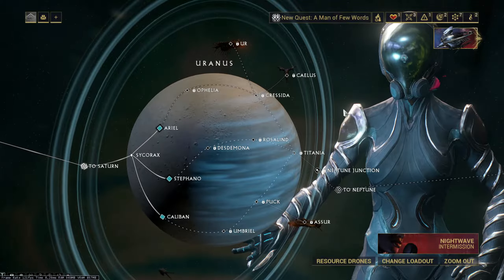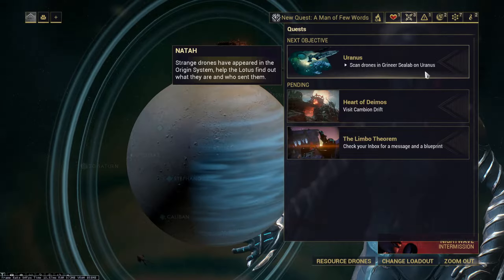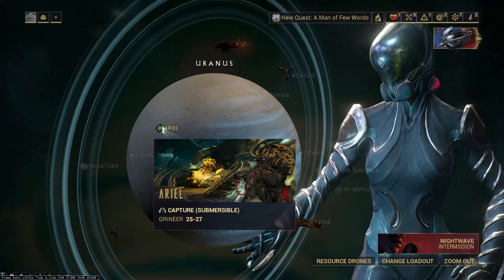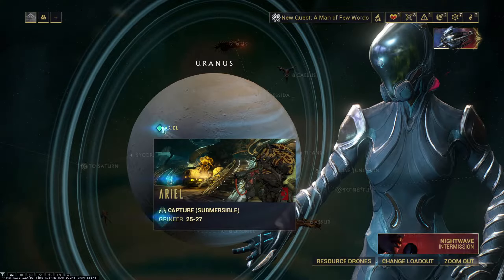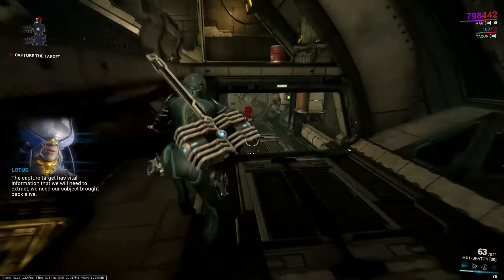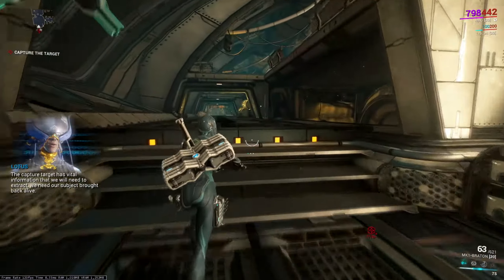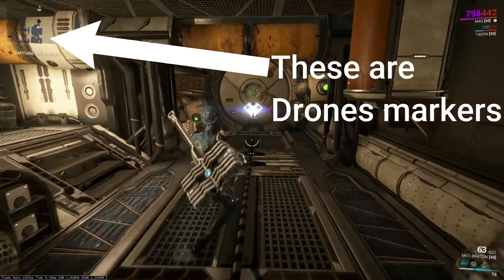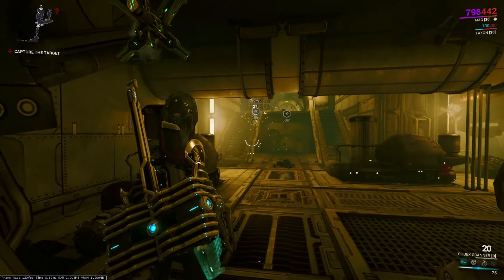How to Scan Drones in Grineer Sealab on Uranus - Warframe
You Need To Scan Those Oculysts (drones) on Uranus .
Scanning Them Will Unlock the Natah Quest.